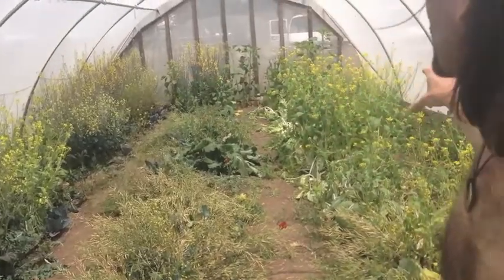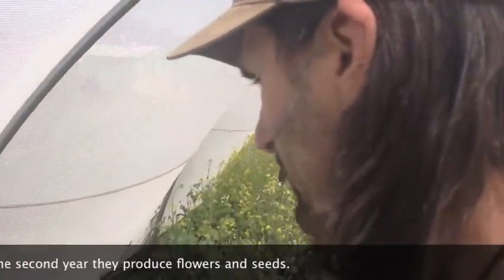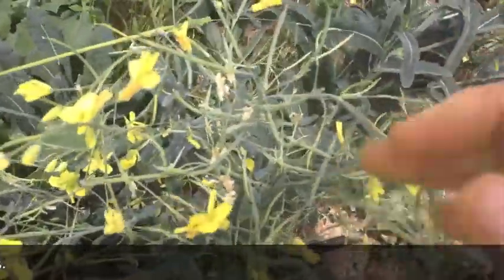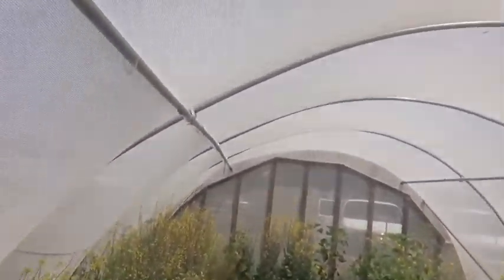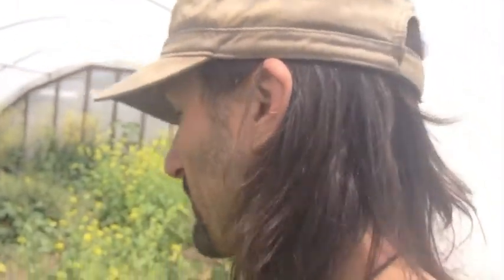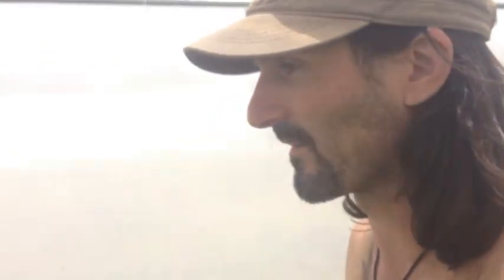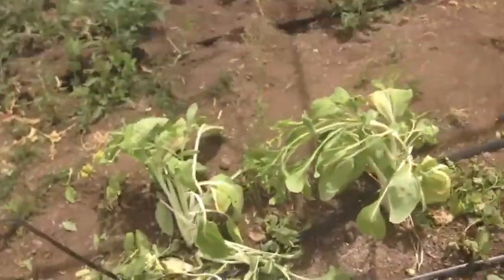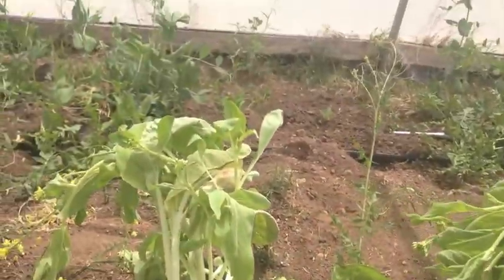Kale Flowers Tree of Life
Chef Adam Graham eats kale flowers at Tree of Life Center in Patagonia, Arizona.